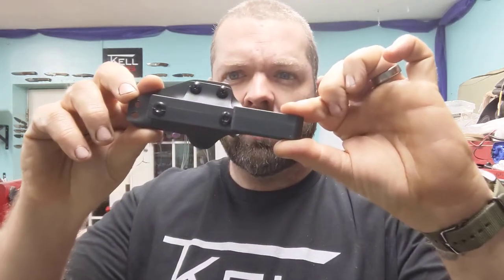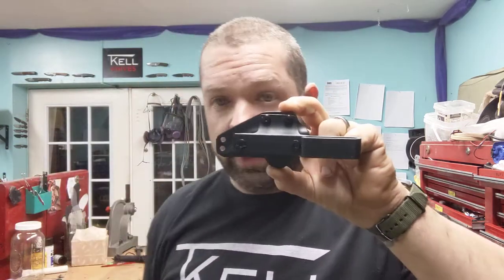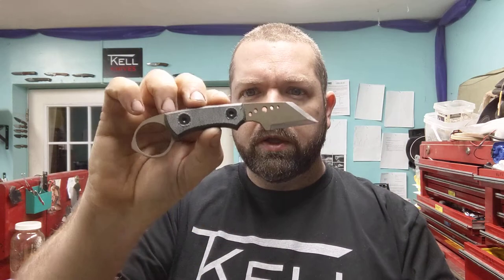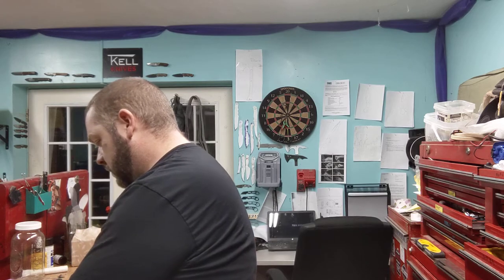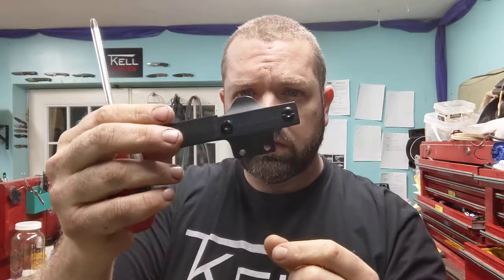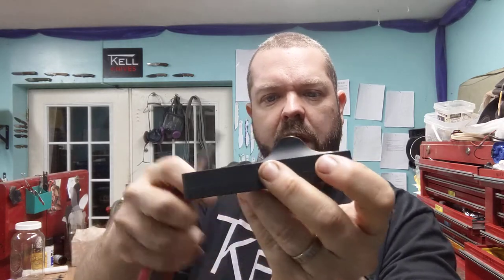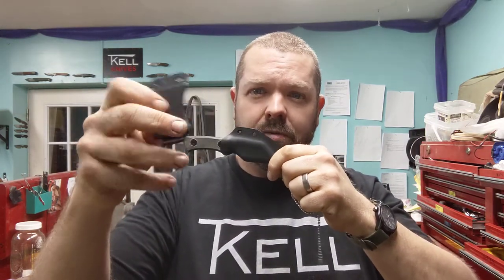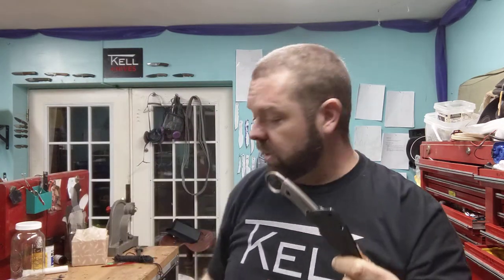EDC SELF DEFENSE KNIFE. T.Kell Knives Nightshade carry options. Simple crossdraw/vertical sheath.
Tim Kell of T.Kell Knives discusses various carry options of the Nightshade Reverse Tanto. Easy how to switch clip for left/right-handed/cross-draw.